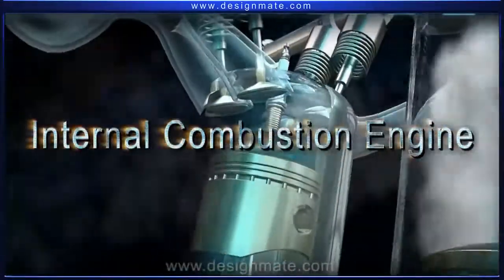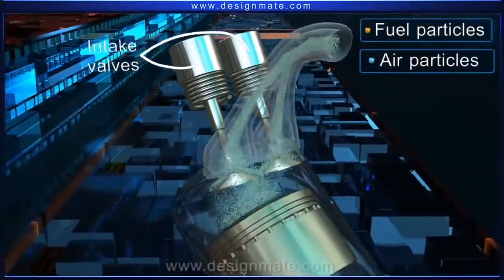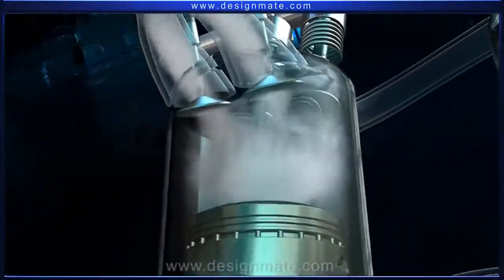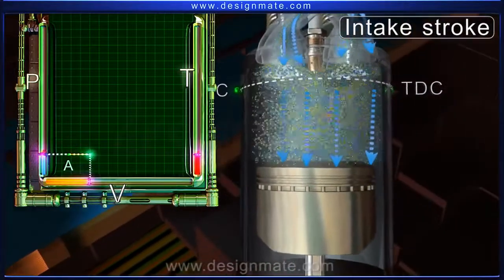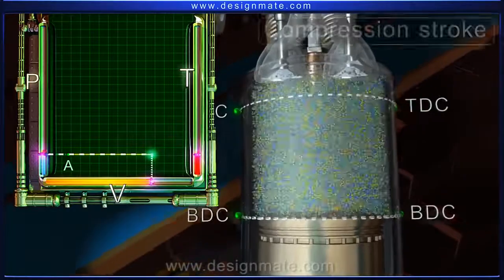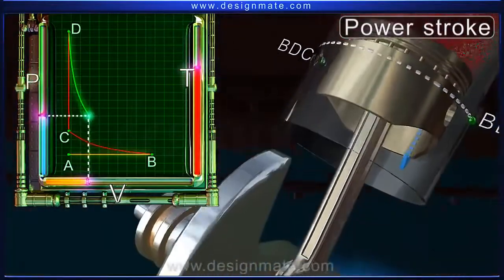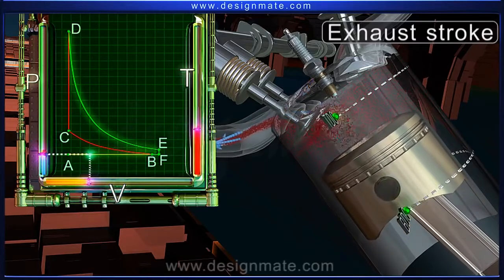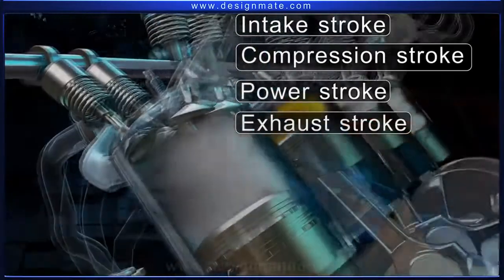31 مارس، 2019